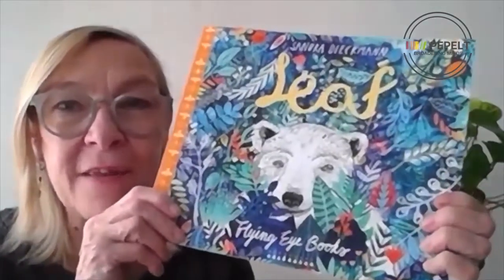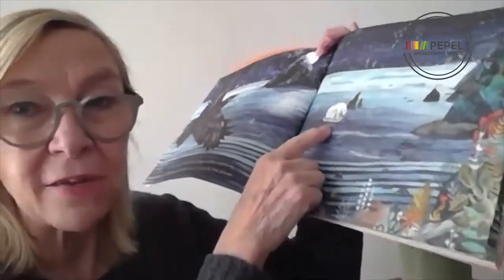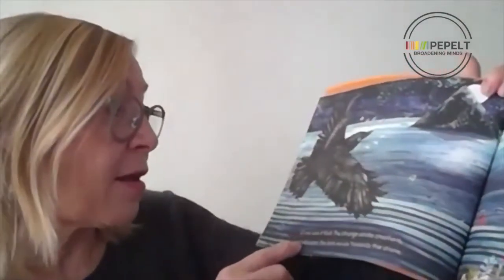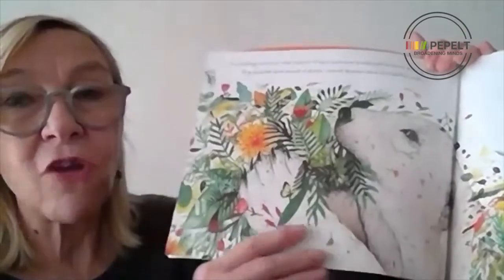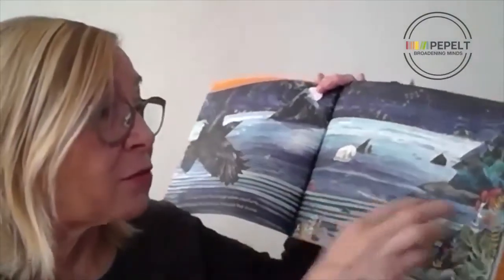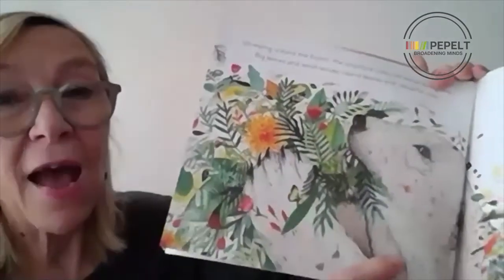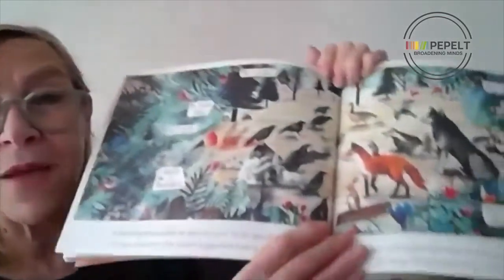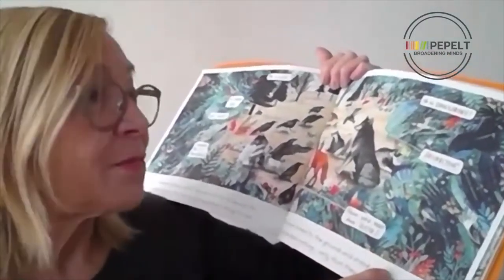PEPELT March 2021 #2: Wildlife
Enjoy Gail explore our picturebook 'Leaf' by Sandra Dieckmann (Flying Eye Books, 2017). I am sure you will enjoy her suggestions, such as listening out for the different adjectives used to refer to the polar bear, or identifying the different emotions conveyed through the bear's posture and facial expressions. As always, Gail's focus is on developing multiple literacies.